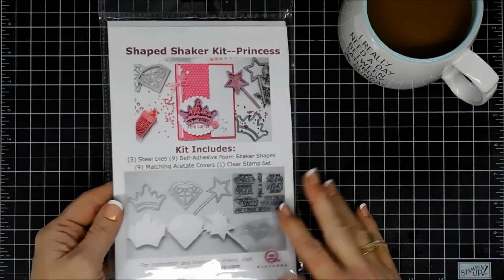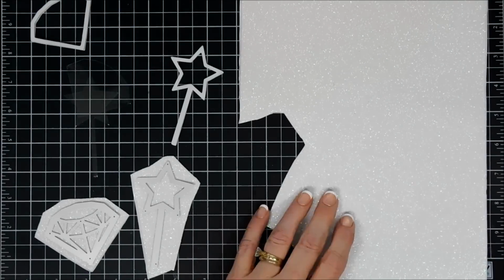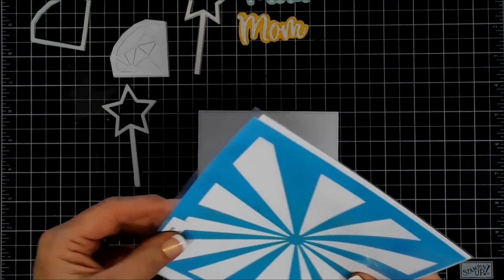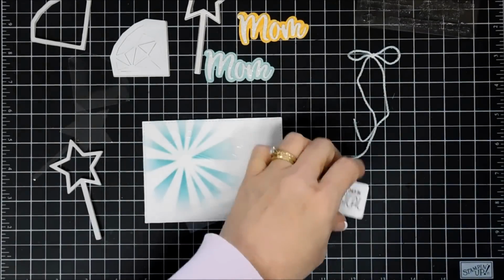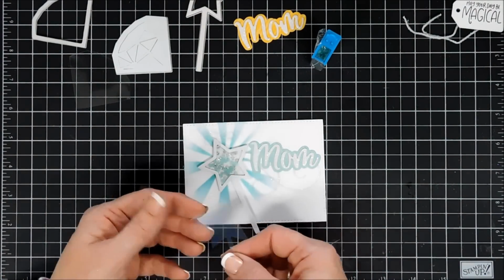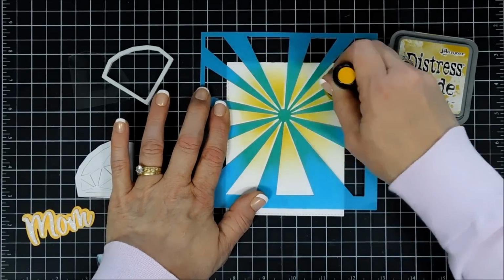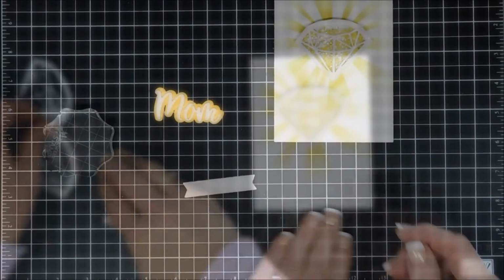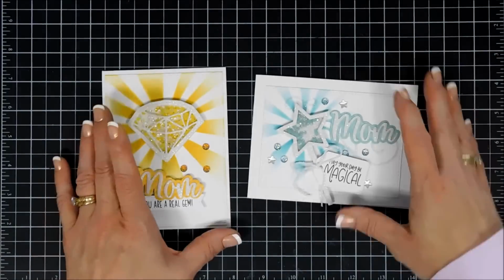Queen & Co. / Shaped Shaker Kit Princess / Mother's Day Cards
Hello Crafty Friends!  Today I am sharing some NEW products over at the Queen & Co. Shop:)    I created a couple of Mother's day cards using just a few of them:)  Thanks so much for stopping by!  Have a Wonderful Day!  Hugs, Tina

Happy Crafting!